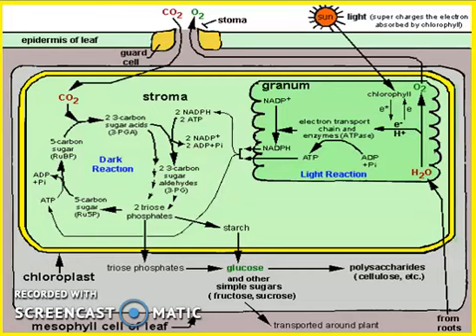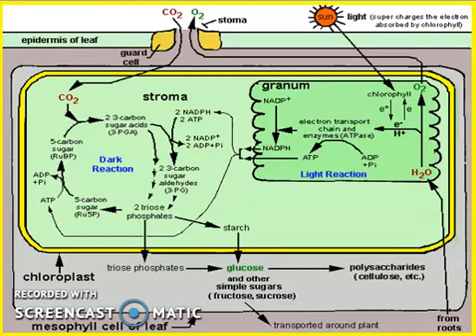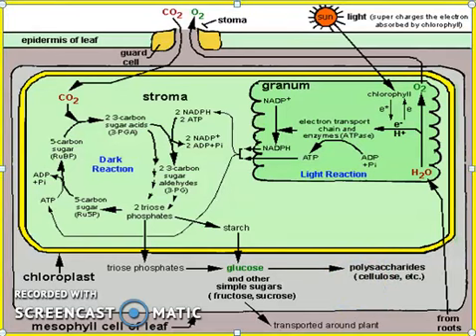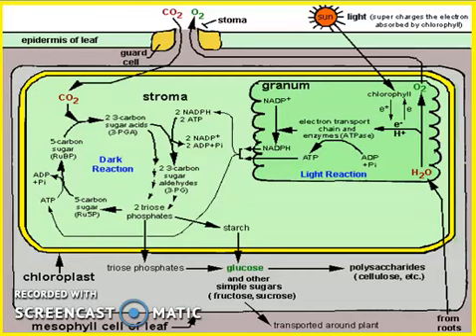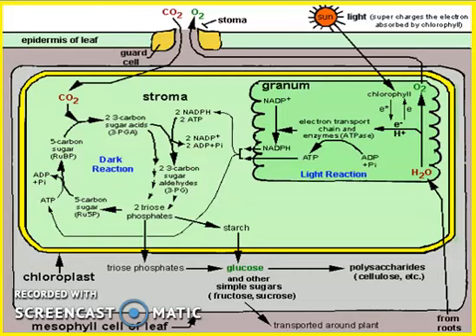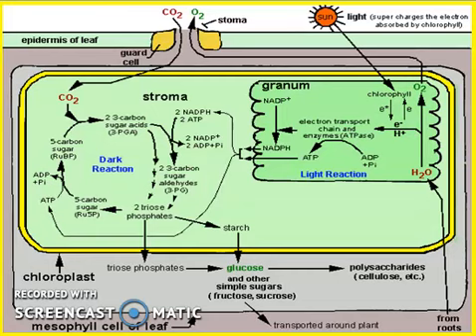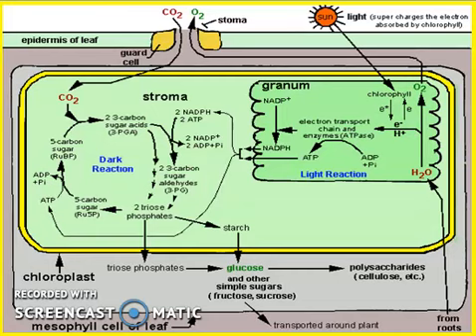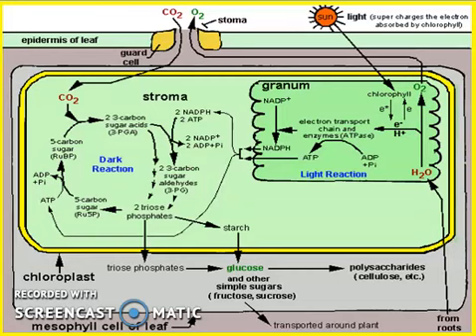Dark & light reactions in photosynthesis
Calvincycle intermediary